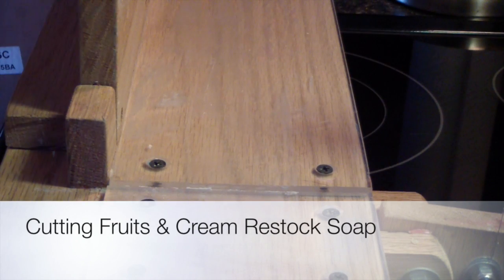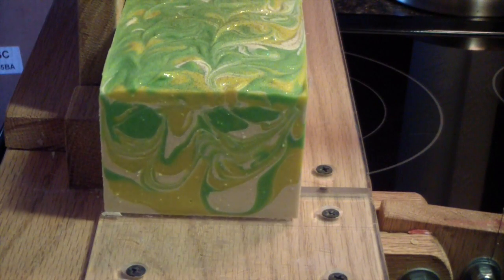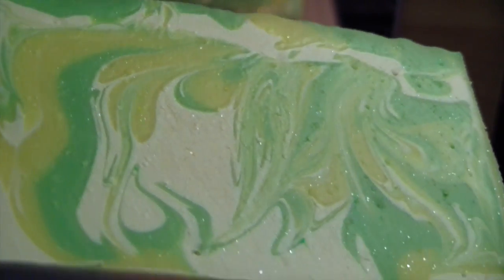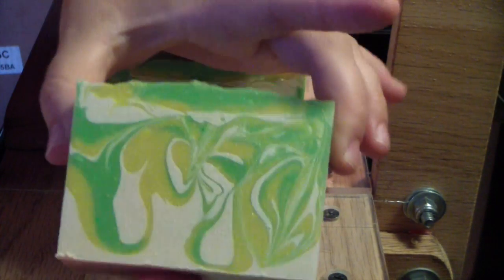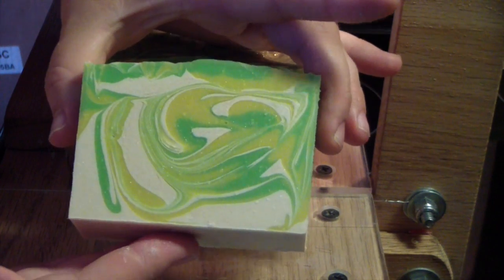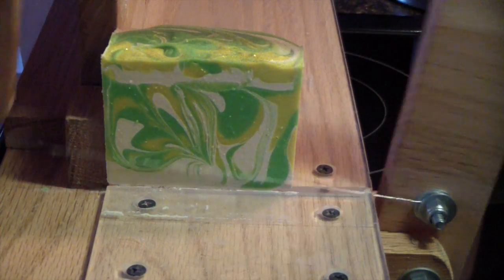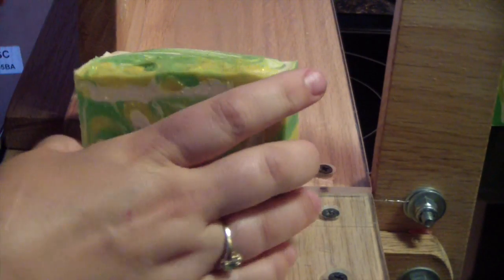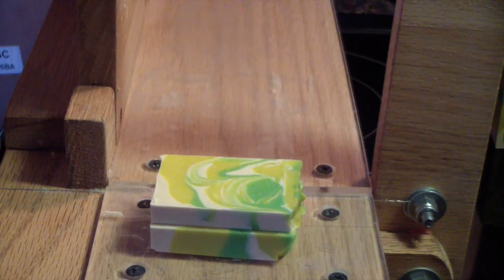Cutting Fruits & Cream Restock Soap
Free Recipe:
5% Castor Oil
10% Cocoa Butter
20% Coconut Oil
55% Olive Oil
10% Shea Butter

Additives: (optional)
5% Cream (Subtract from water amount)
1 TBSP each per lb of oils
Kaolin Clay
Colloidal Oatmeal
1 teaspoon of color per lb of soap